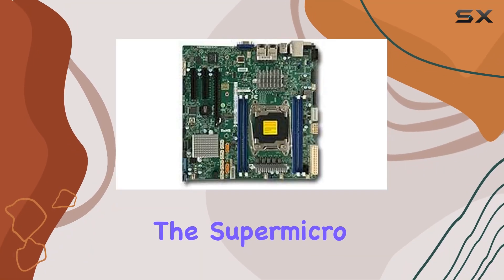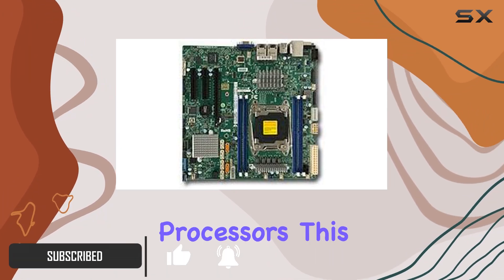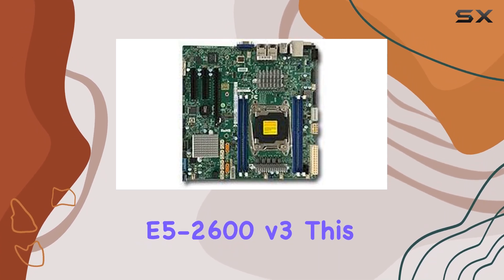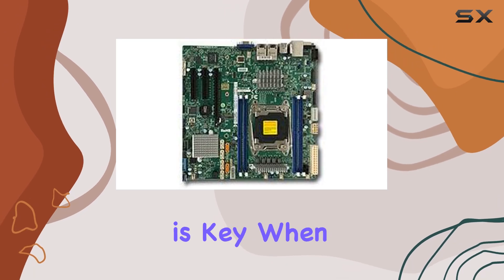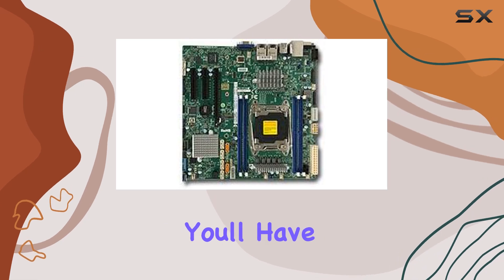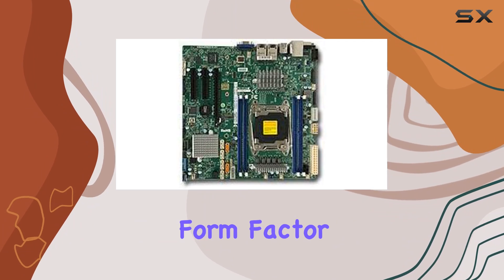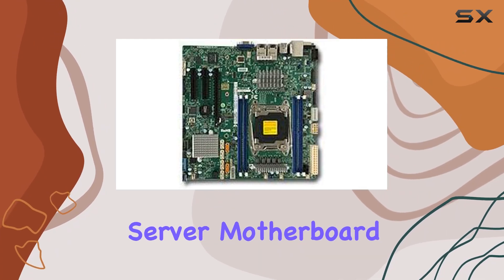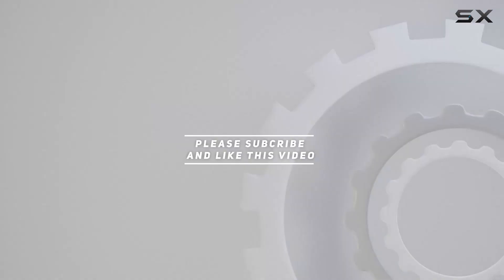Supermicro X10SRM-TF-O: The Ultimate MicroATX Server Motherboard!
0:00 Intro
0:06 Review

Things that we mentioned in this video:
Supermicro LGA2011/ Intel C612/ : B01EP2RY84